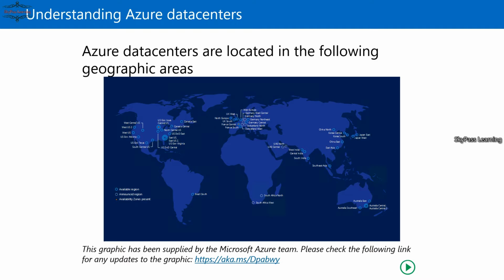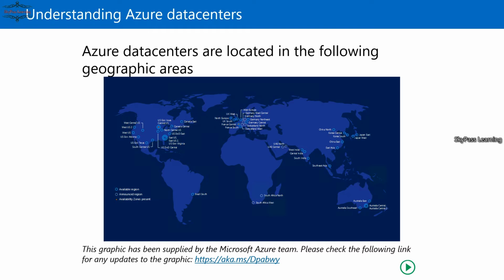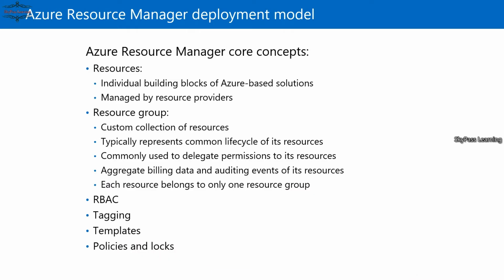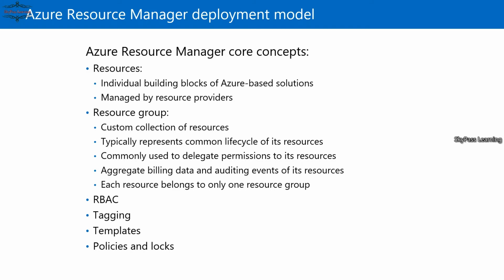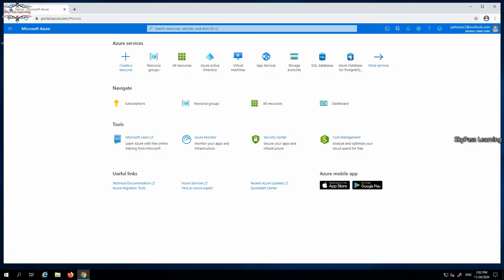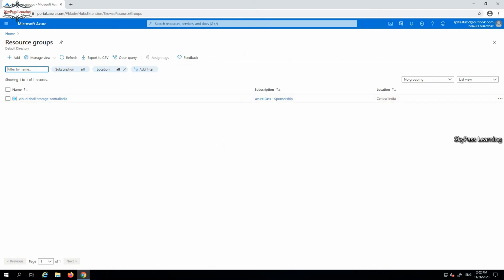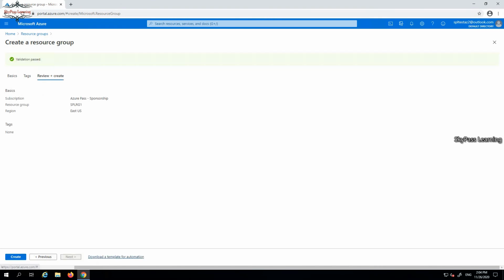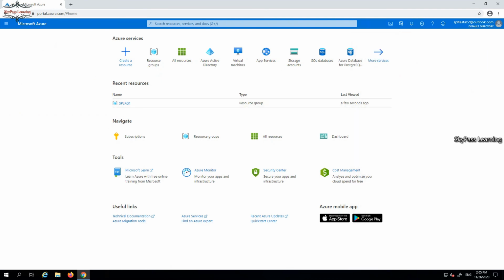Azure (Beginners to Professional) Part-4, Resource Group Creation, Azure Recourse Deployment (ARM)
This video is about:
Azure Regions (Data Centers), India Azure Regions.
What is Azure Recourse Deployment (ARM) model.
What is Recourse Groups.
How to create Recourse Groups.